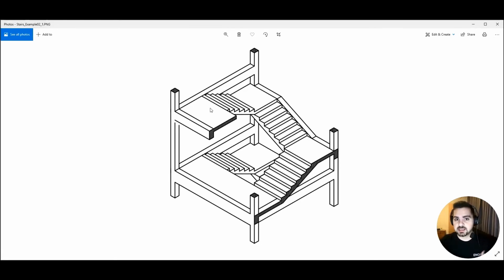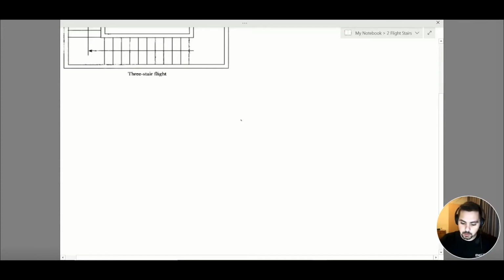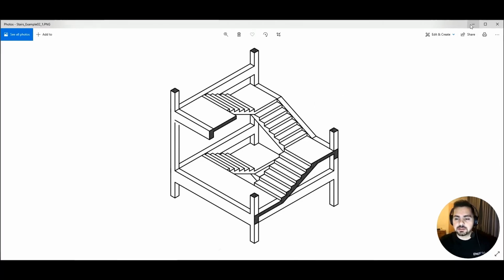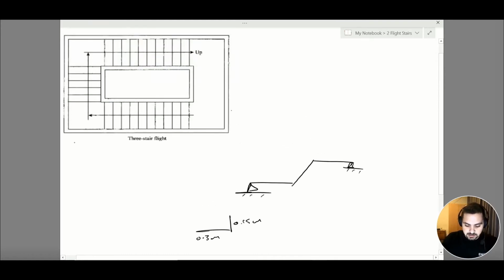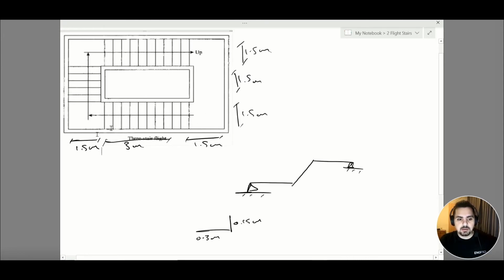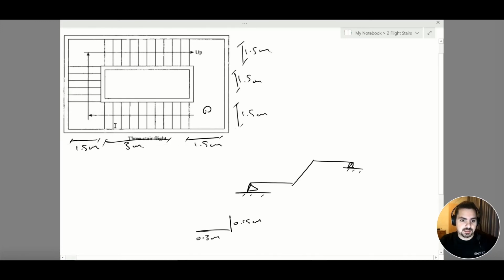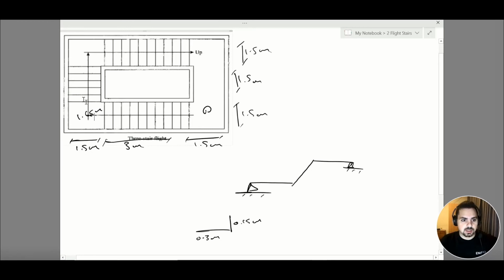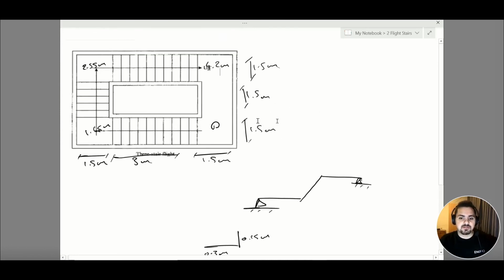Design of 3 Flight Staircases Introductory Lecture